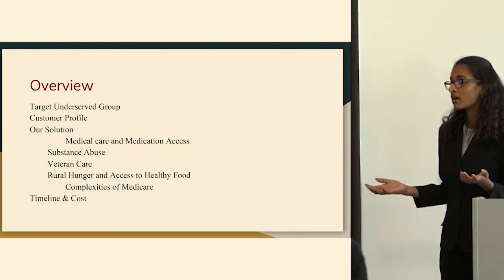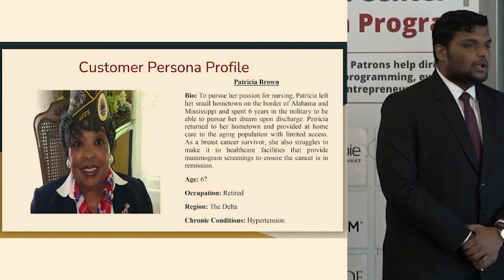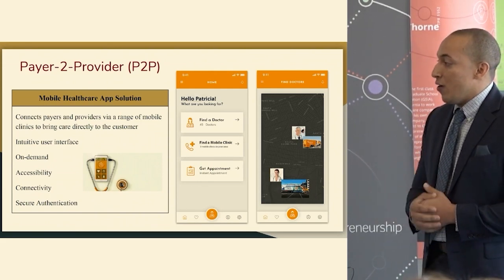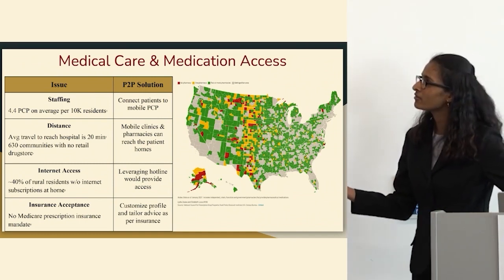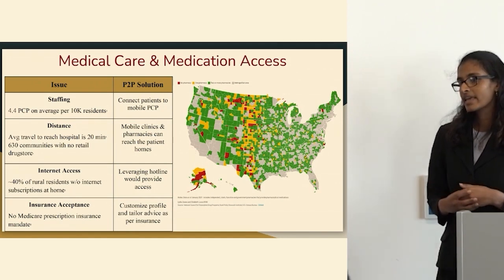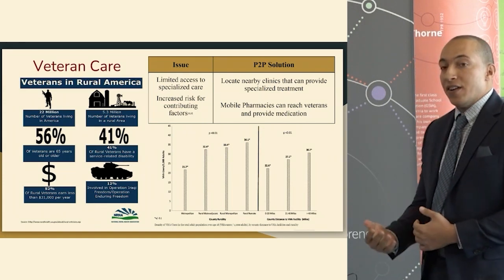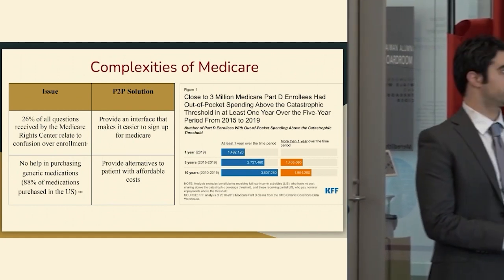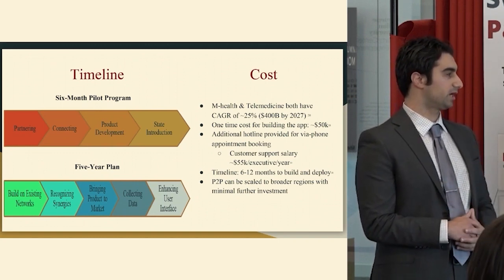2022 CSL Case Competition: Rutgers University